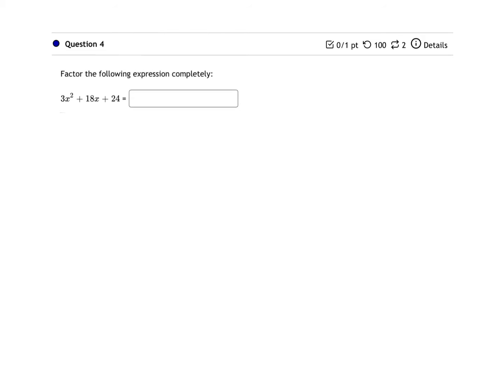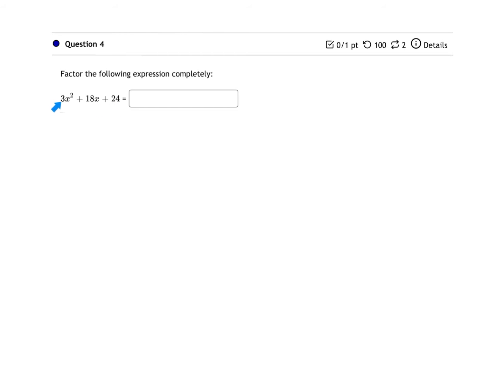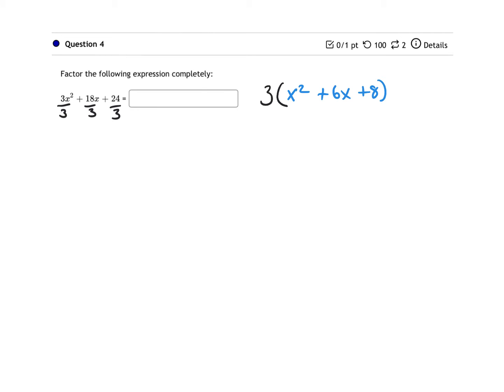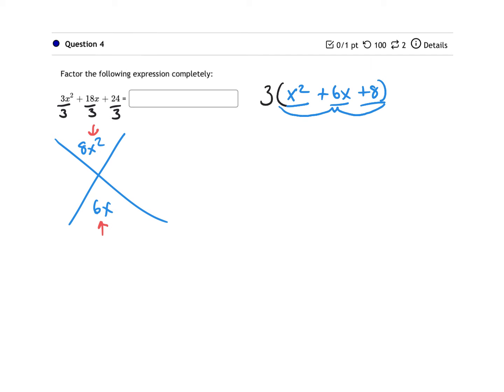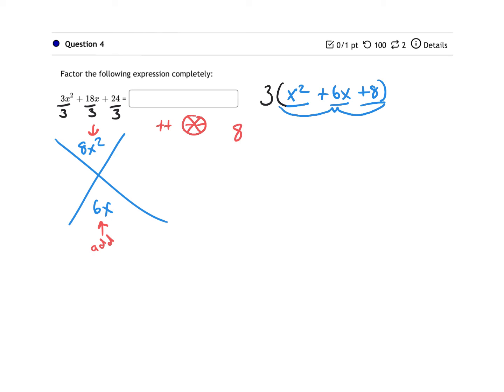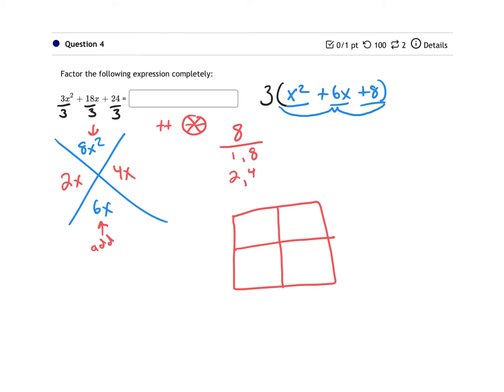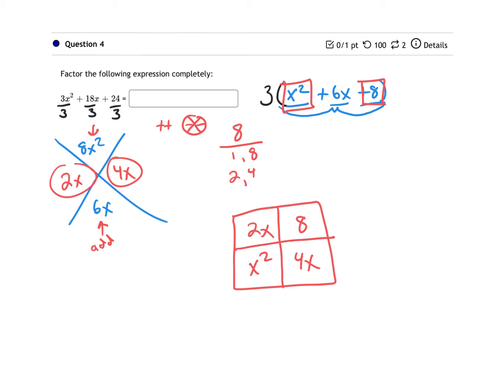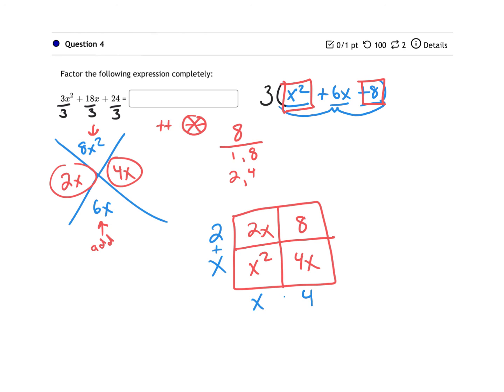HGeo Factor Practice T1 #4 b